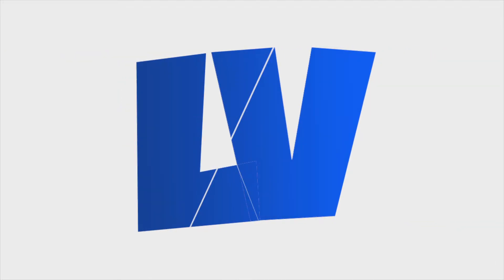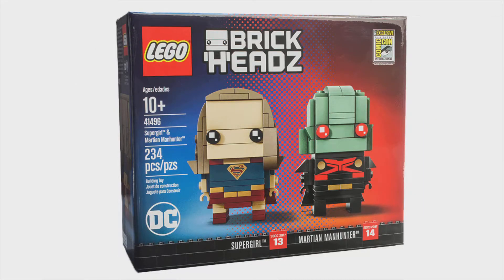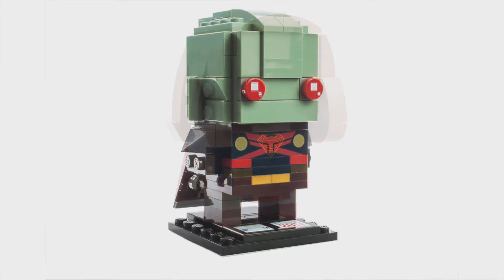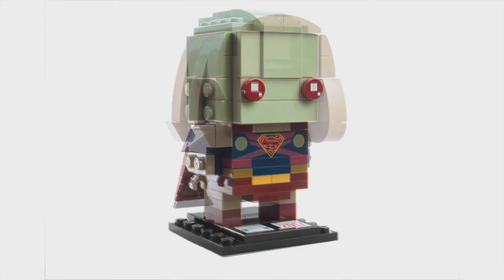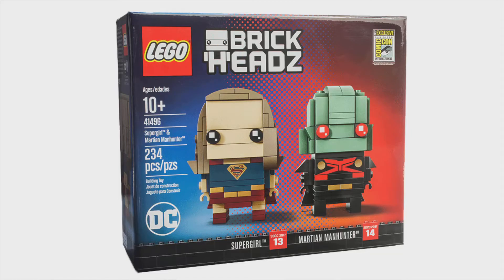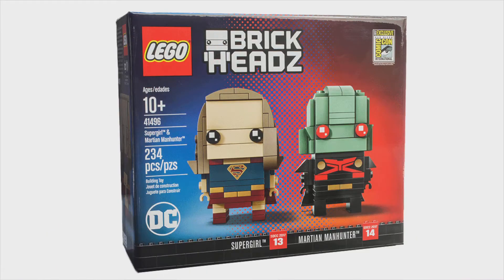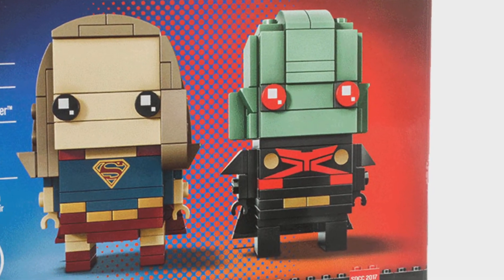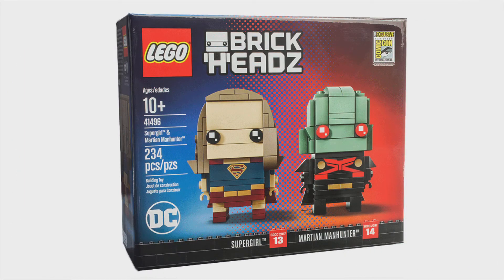Another Exclusive LEGO Superheroes Brickheadz Set Summer 2017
Another Exclusive LEGO Superheroes Brickheadz Set Summer 2017 is the title of the video.

We now have the images to the second LEGO Brickheadz Comic-Con exclusive. If you are attending Comic-Con then pick up all of the exclusive Brickheadz as they are very rare.

Let me know if you enjoyed this video, Another Exclusive LEGO Superheroes Brickheadz Set Summer 2017.